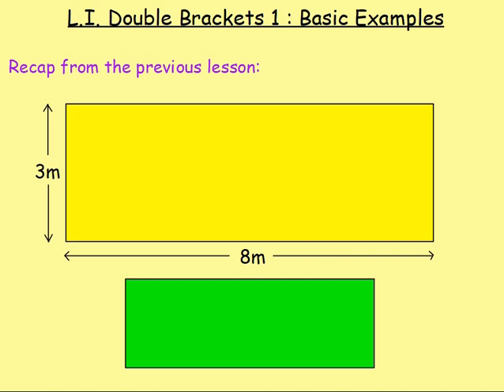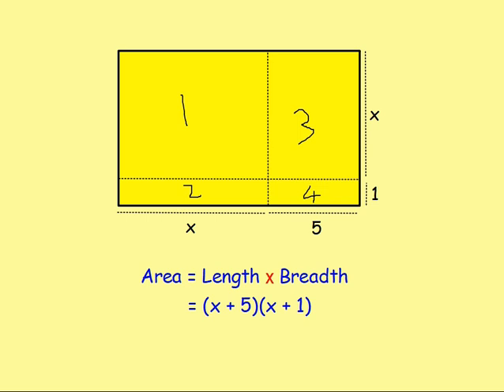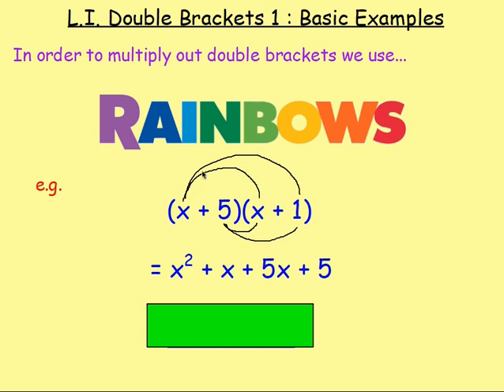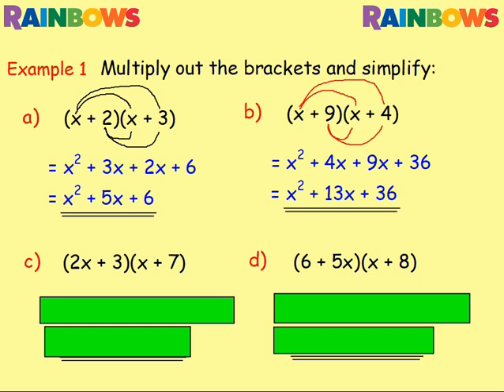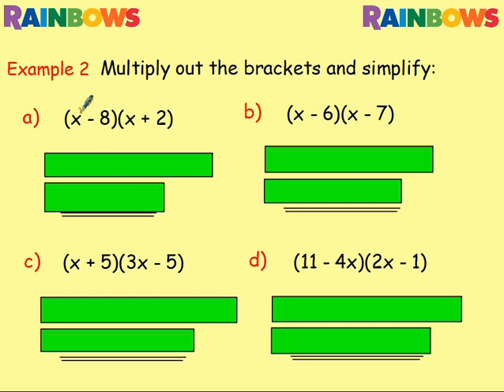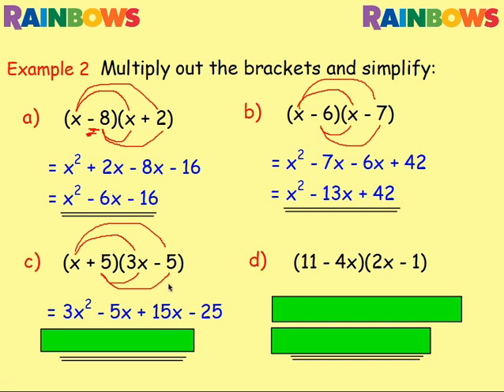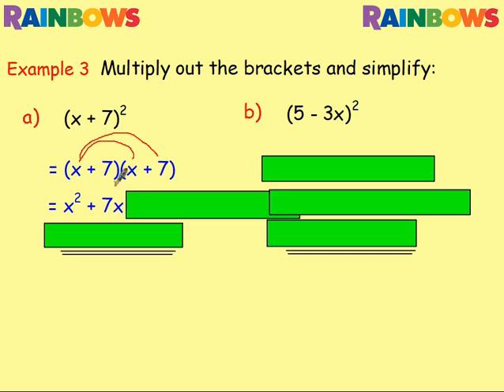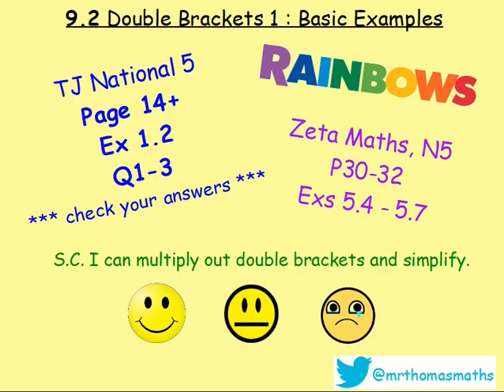9.2 Multiplying Out Brackets : Double Brackets 1 (Basic Examples) - Nat 5 Maths - MrThomasMaths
Here is National 5 Maths, Chapter 9 – Multiplying Out Brackets (Expanding Brackets)
Lesson 2 of 5 : Double Brackets 1 (Basic Examples) [ FOIL, CRABS CLAW, RAINBOWS, etc]